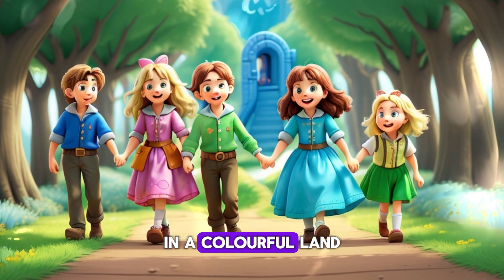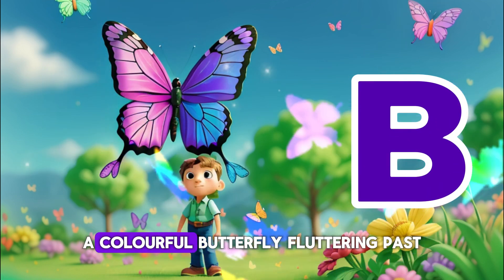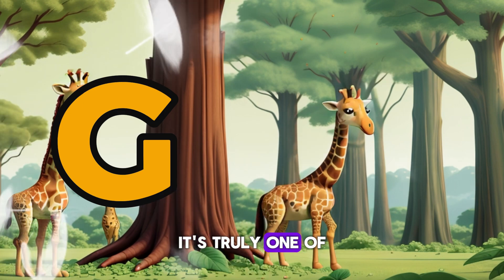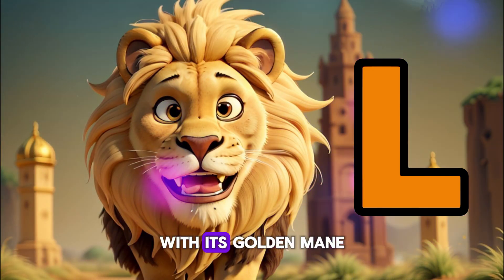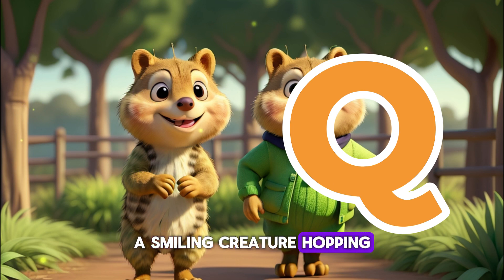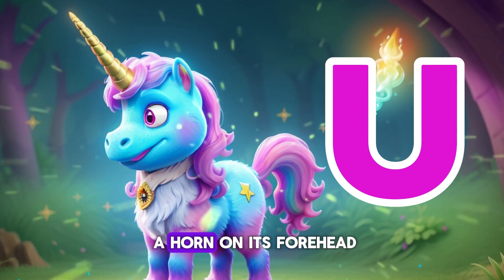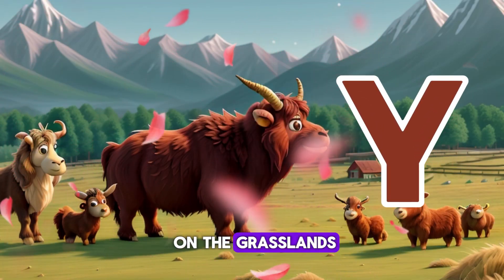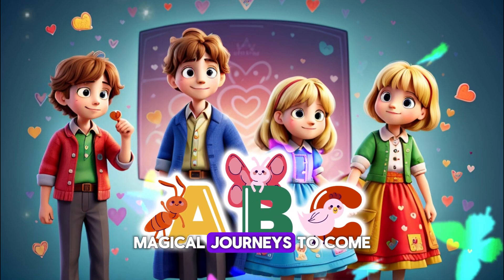Phonics Song with Character - A For Apple - ABC Alphabet Songs with Sounds for Children | Kids Story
Embark on a magical journey through the ABC Alphabet Wonderland with our fun and educational video! Join us as we explore each letter of the alphabet with exciting adventures, colorful characters, and catchy tunes that will delight children and captivate audiences of all ages. From A to Z, this top trending ABC video on YouTube is guaranteed to entertain and inspire young learners. Don't miss out on the most-watched ABC video on the internet – hit play and start your adventure today! 🌟🔤✨